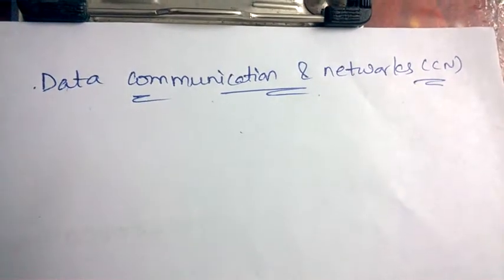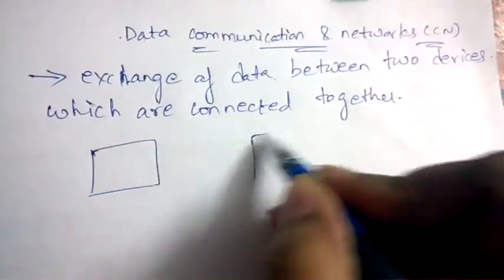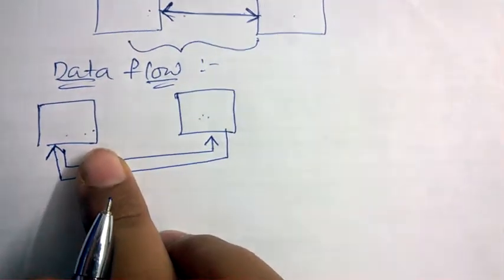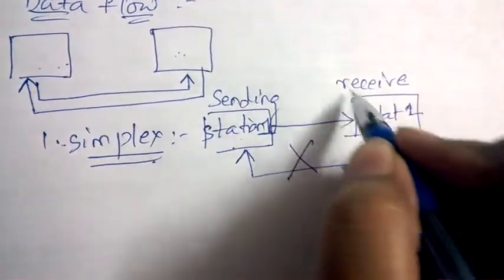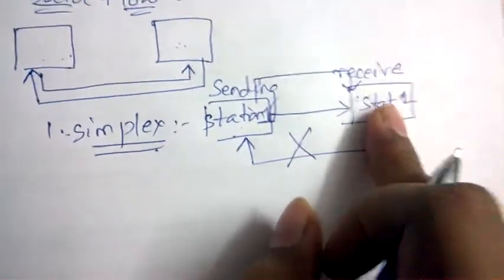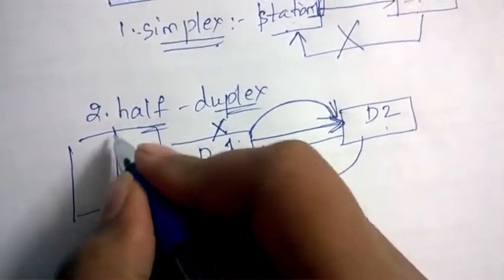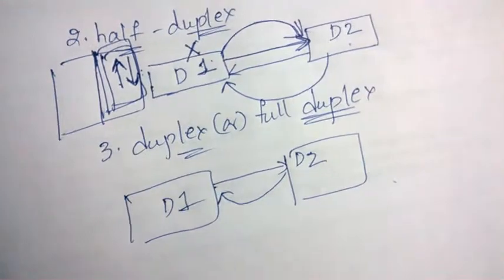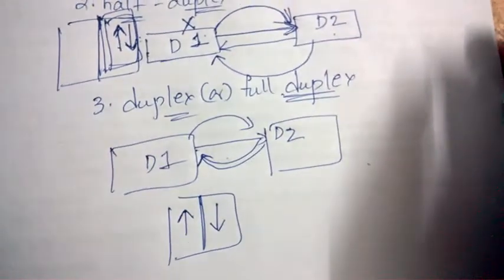DATA FLOW IN NETWORKS || DATA COMMUNICATION AND NETWORKS || BEST WAY TO STUDY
BEST WAY TO STUDY is a student friendly channel. it provides videos realted to education such as important topics,tips to score well,tutorials etc...